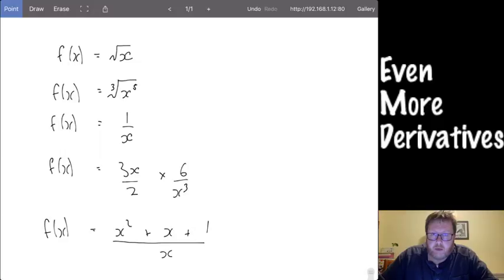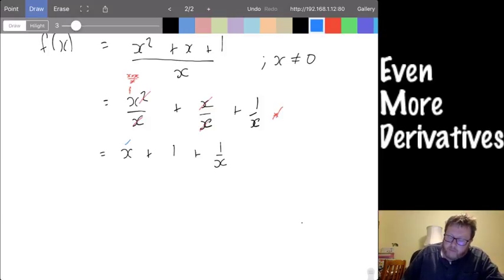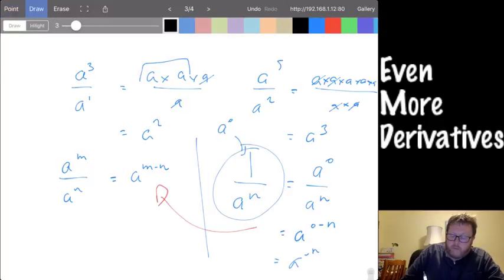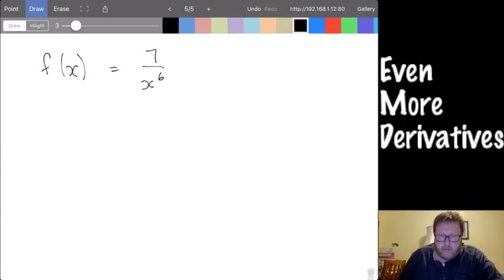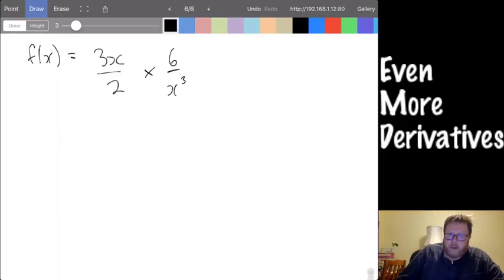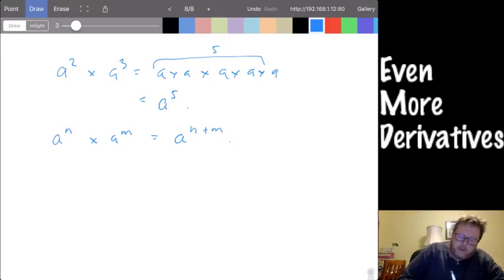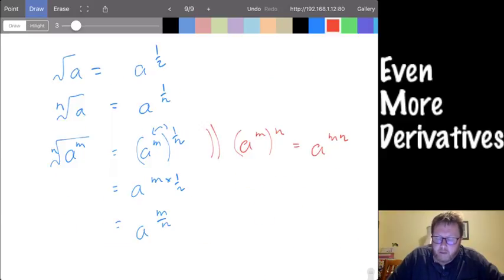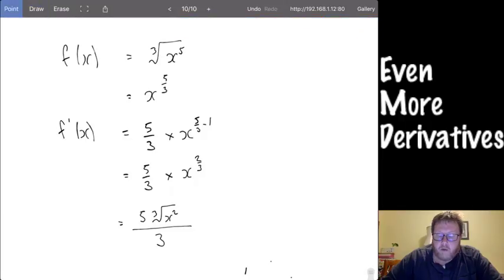Even More Derivatives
In this video, I extend the idea of the power rule for derivatives to include negative and fraction indices.